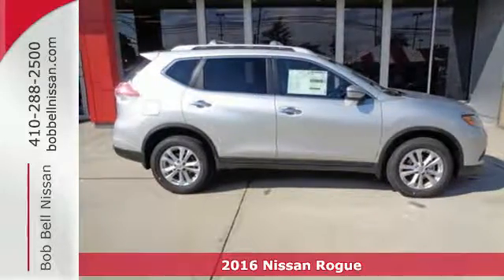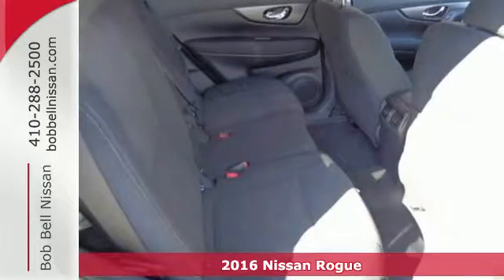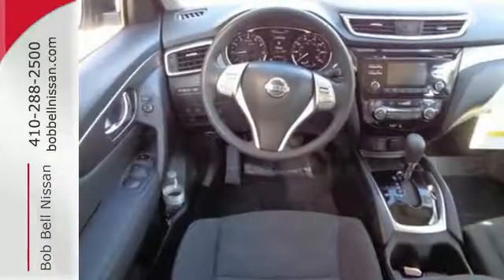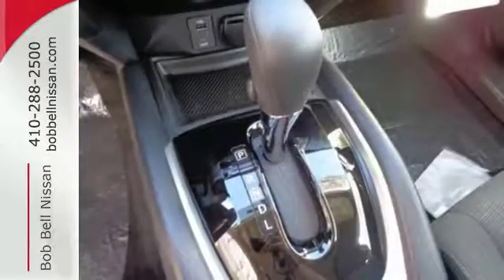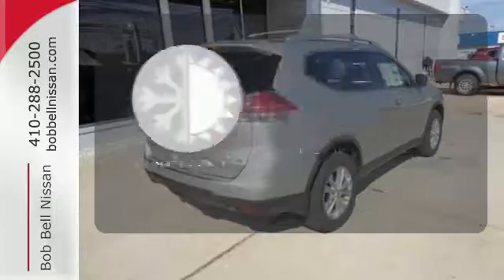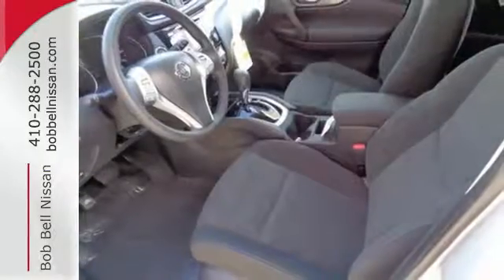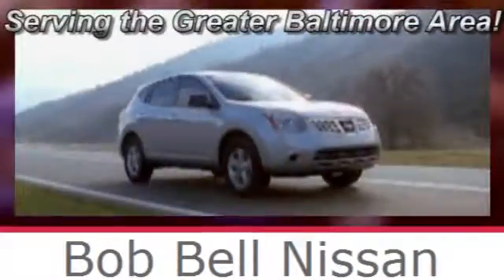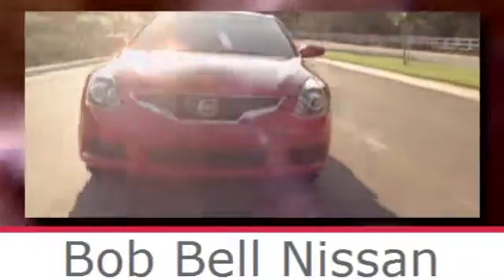2016 Nissan Rogue Baltimore MD Dundalk, MD N90962 - SOLD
Year: 2016
Make: Nissan
Model: Rogue
Trim: SV
Engine: 4 Cyl - 2.50 L
Transmission: CVT with Xtronic
Color: Brilliant Silver
Interior: charcoal
Stock #: N90962
VIN: KNMAT2MV4GP727088
 Price includes: $500 - Nissan Grad Cash Certificate. Exp. 09/30/2016, $250 - Nissan Customer Cash - Rogue. Exp. 09/30/2016, $750 - Nissan Customer Cash - Rogue. Exp. 09/30/2016

7900 Eastern Ave.

Address:
7900 Eastern Ave